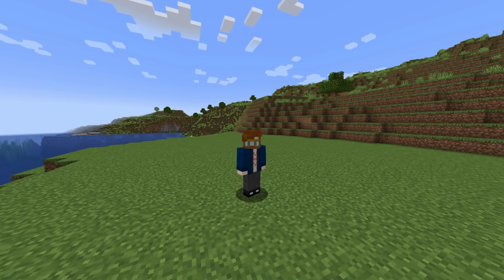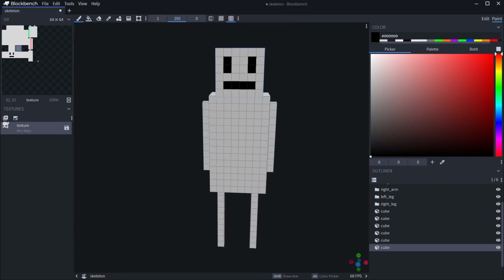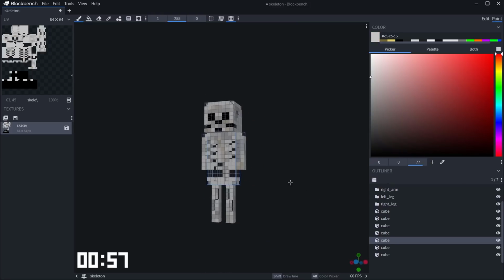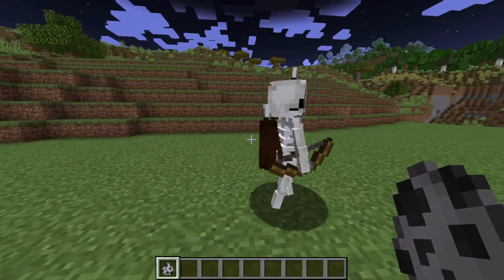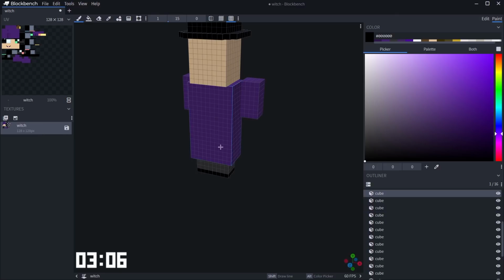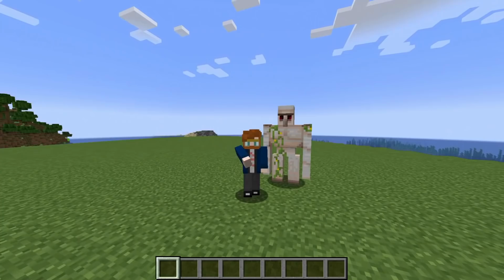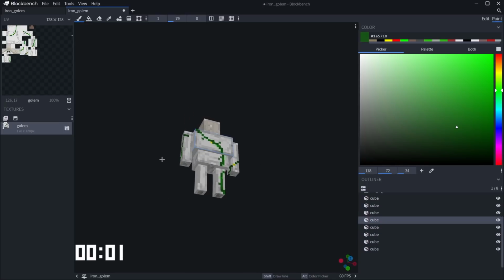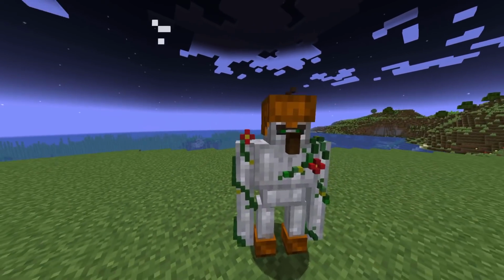Modeling MINECRAFT MOBS in 1 HOUR, 10 MINUTES, and 60 SECONDS!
60 SECONDS, 10 MINUTES, 1 HOUR CHALLENGE with MINECRAFT MOBS!

In this video, I'll model some Minecraft mobs in 60 seconds, 10 minutes, and 1 hour. Stick around to the end to see how my models changed depending on the timespan!

**Please note: This pack was made for 1.18.2, and may not support other versions of Minecraft. Optifine is required!

**Chapters**
0:00 Intro
0:36 Skeleton 60 Seconds
1:57 Skeleton 10 Minutes
3:56 Skeleton 1 Hour
5:31 Witch 60 Seconds
6:26 Witch 10 Minutes
7:16 Witch 1 Hour
9:00 Iron Golem 60 Seconds
9:46 Iron Golem 10 Minutes
10:34 Iron Golem 1 Hour
12:06 Outro

**Credits**